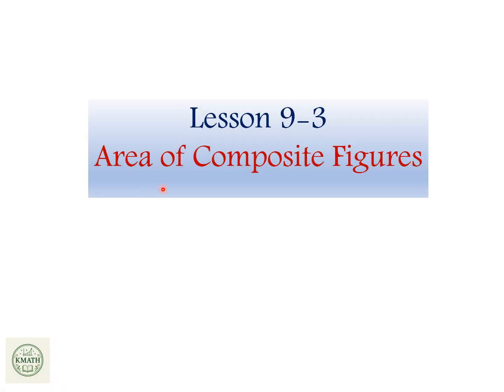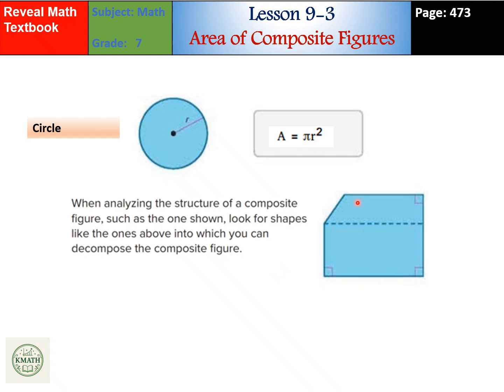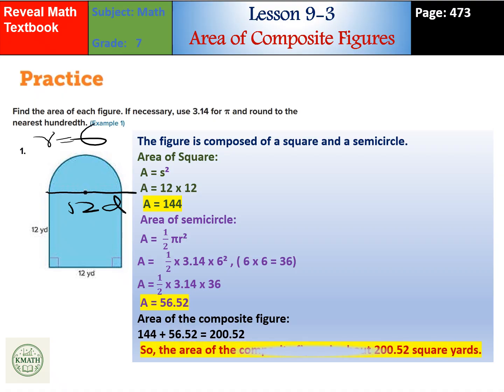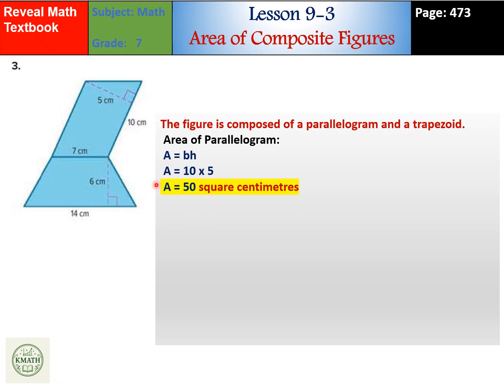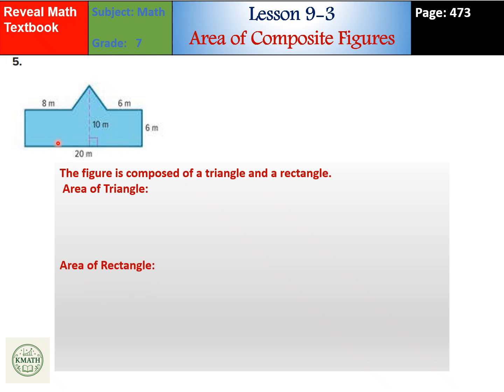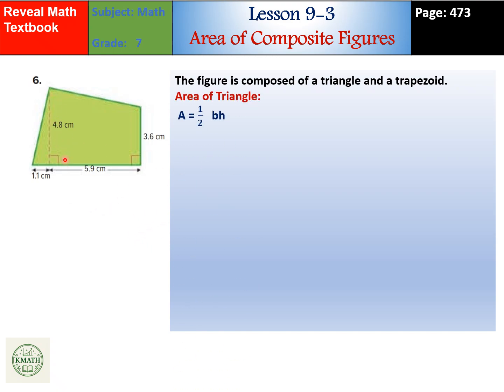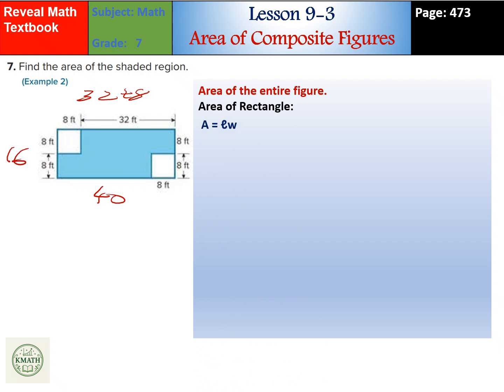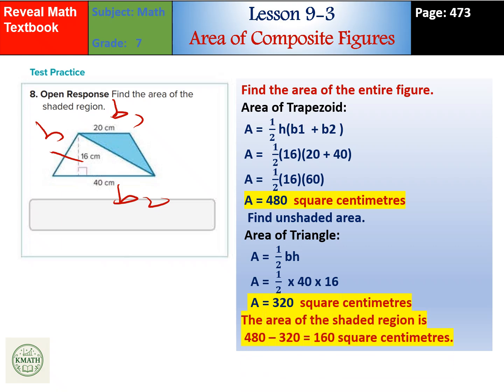Lesson 9-3 Area of Composite Figures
Lesson 9-3
Area of Composite Figures
Grade 7
Reveal Math